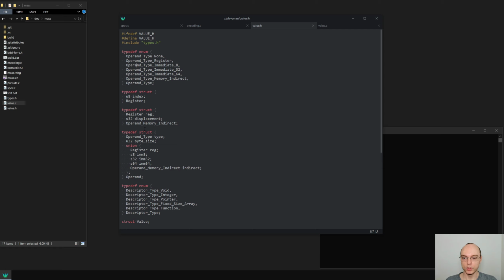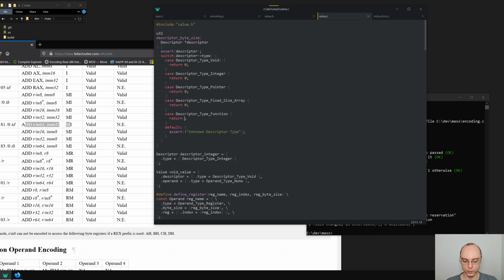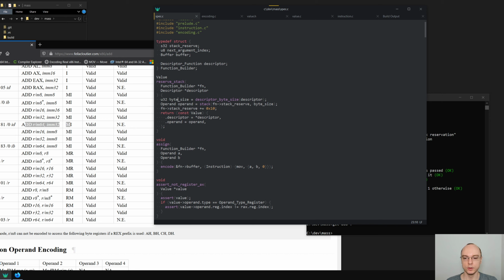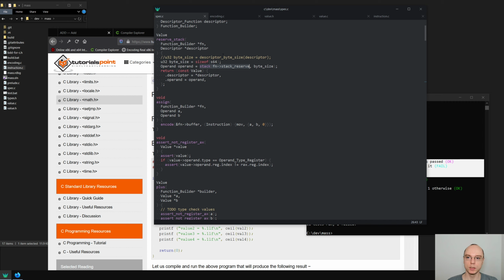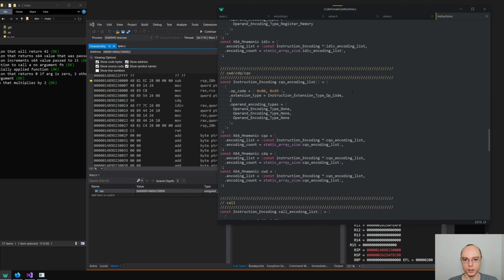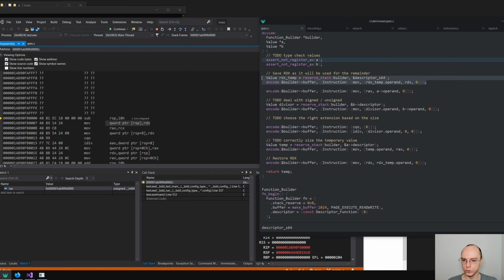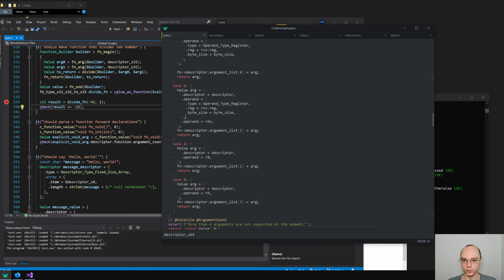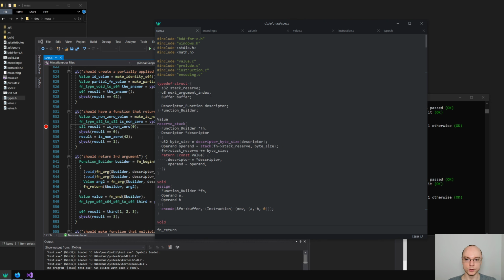Descriptor Sizing - Compiler Programming Ep18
Adding a sizes for integer descriptors and wiring them into various functions that care about sizes, such as stack reservation, arguments and return values.